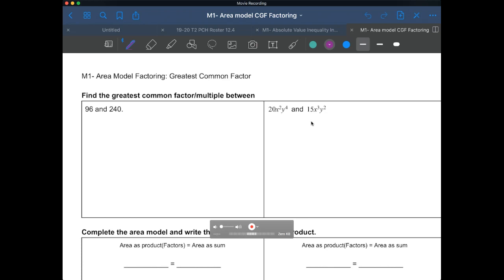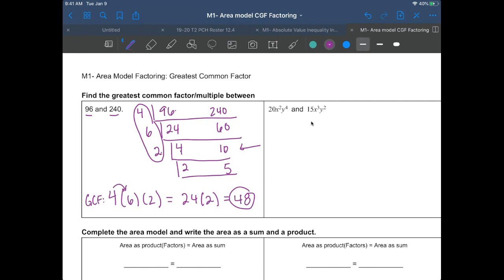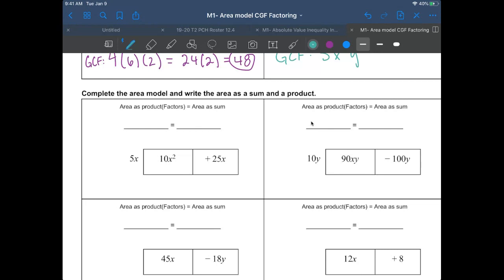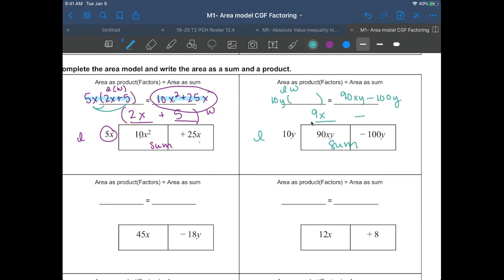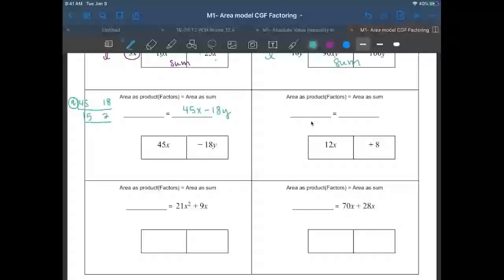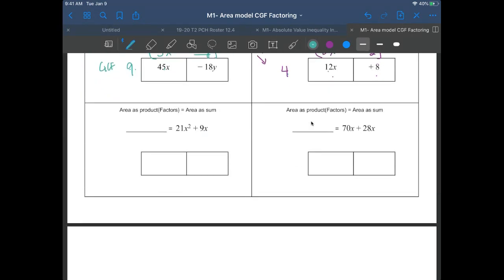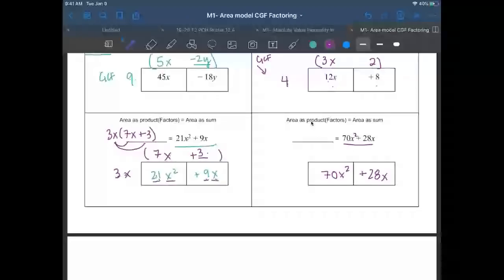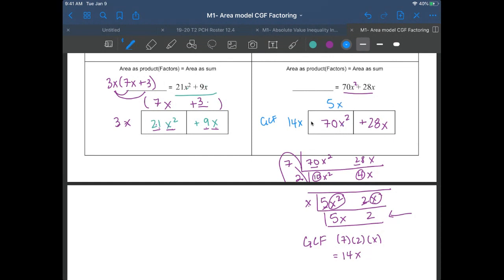M1- Area Model Greatest Common Factor